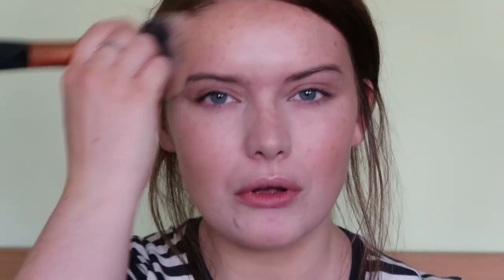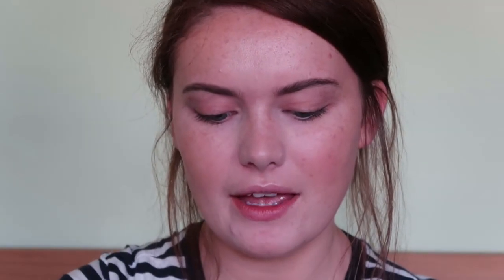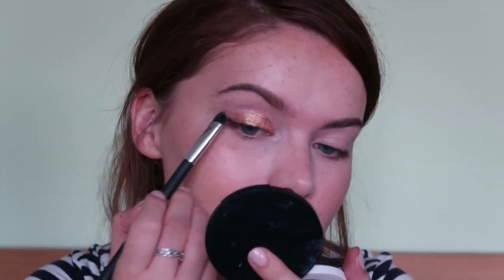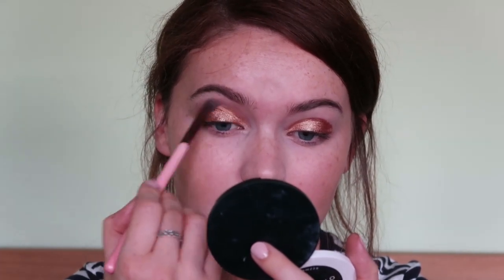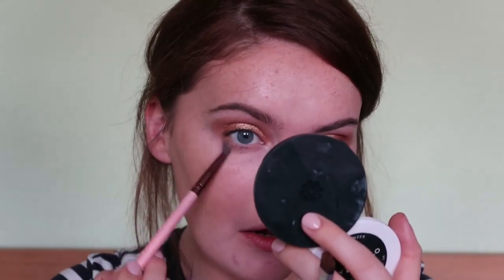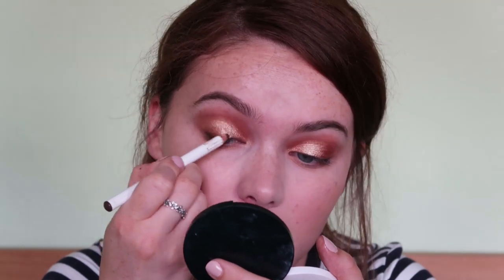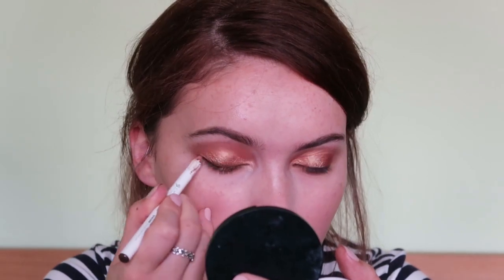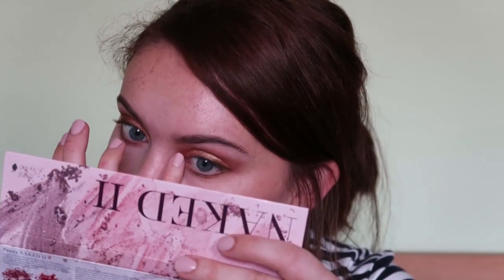Easy Summer Copper Look | Green Beauty | BellaIzzy